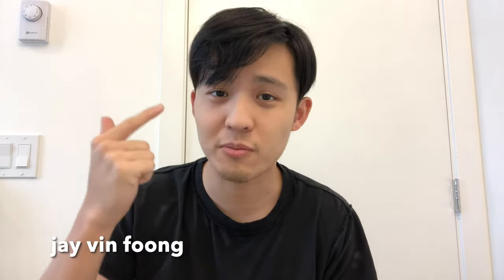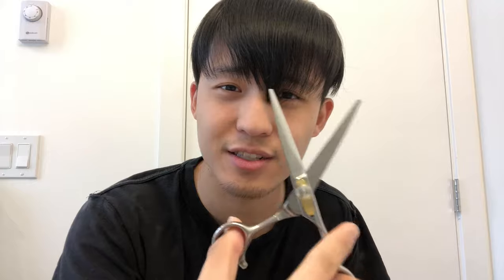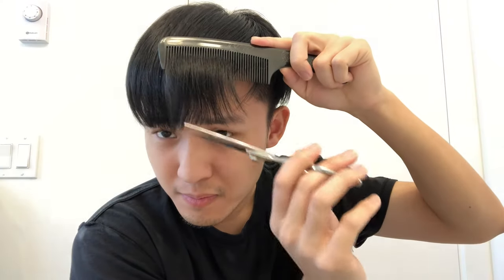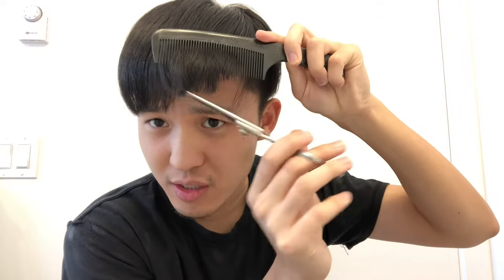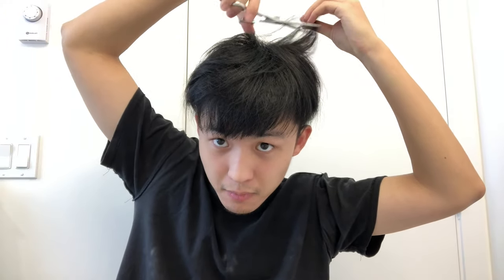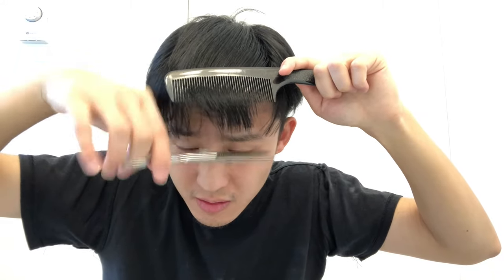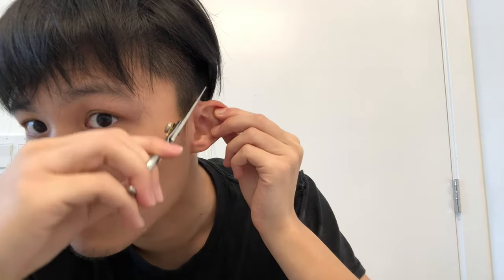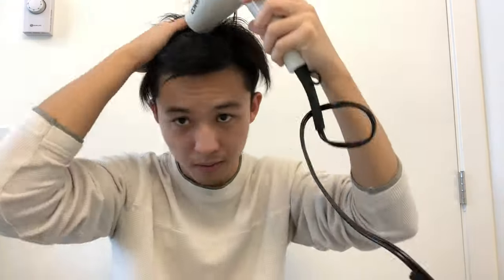How To Thin Your Hair With Thinning Shears in 2023 | Men's Hair Care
In this video, I show you How To Thin Out Your Hair With Regular Scissors And Thinning Shears.
Let's be friends:
(International WebSite)

What I Use To Style & Cut My Own Hair:
➜ Leave-in Conditioner
➜ Argan Hair Oil
➜ Thinning Shears
➜ Hair Straightener
➜ Heat Protectant for Hair
➜ Hair Wax
➜ Hair Gel
➜ Hair Spray
➜ WAHL Clippers
➜ Perm Waving Solution
➜ Curling Rod Foam Rollers